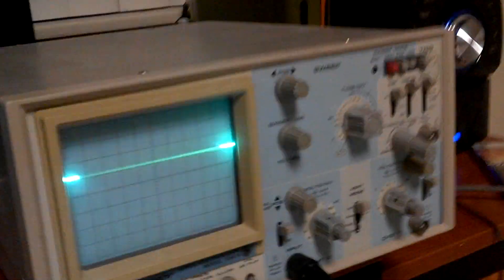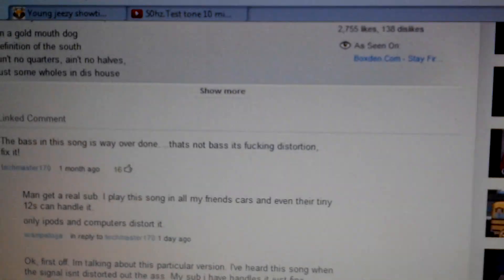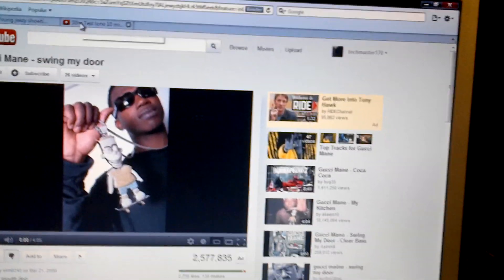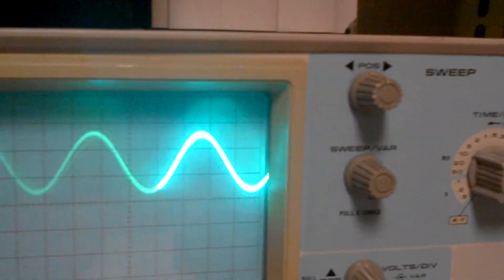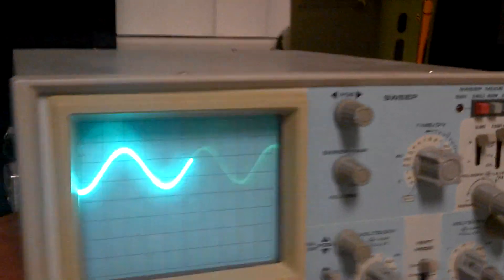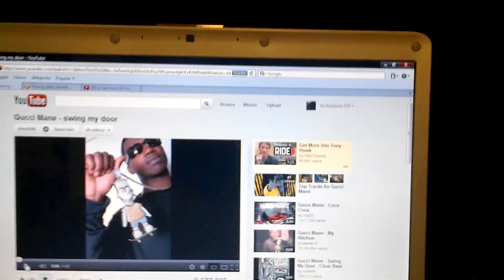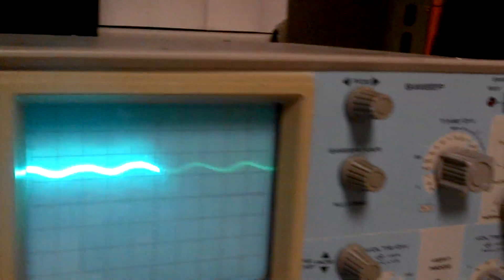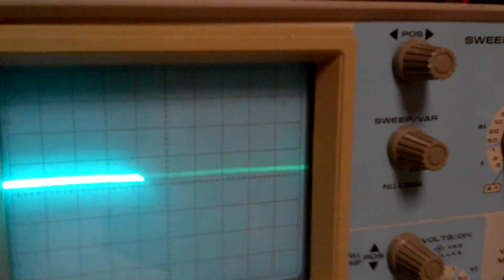Swing my door/Oscope/Clipped/Clean Signal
Showing how badly clipped this one particular version of a song is I found on YouTube. Plus showing you a clean non clipped sine wave with my oscilloscope. Here is a link of the horribly clipped song that I am referring too.